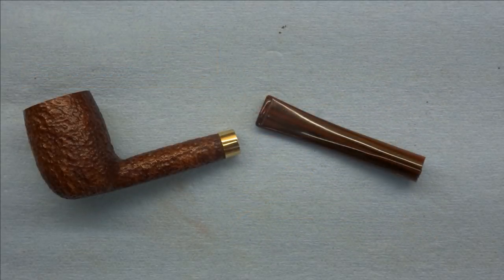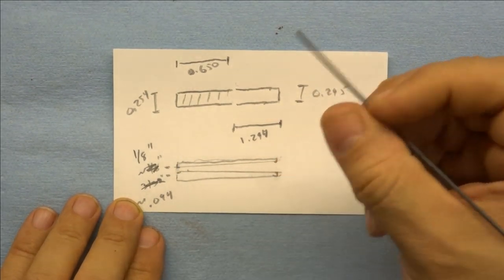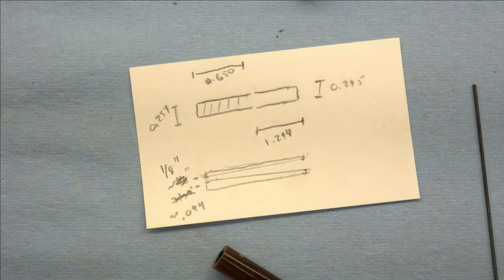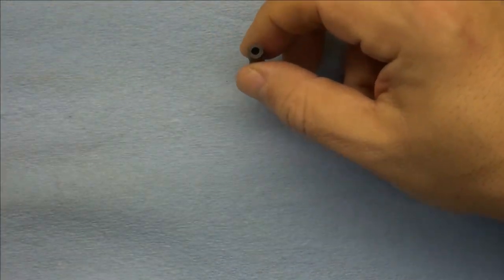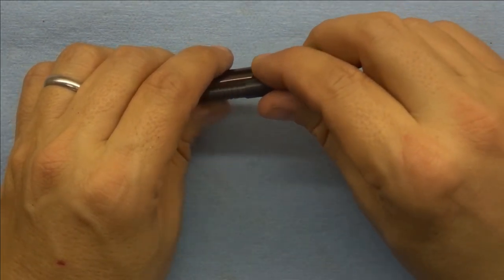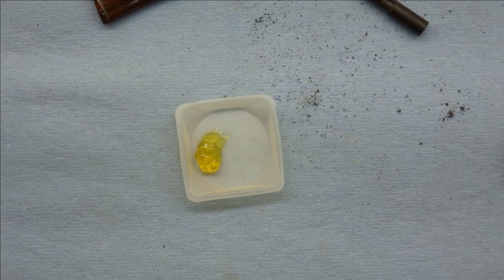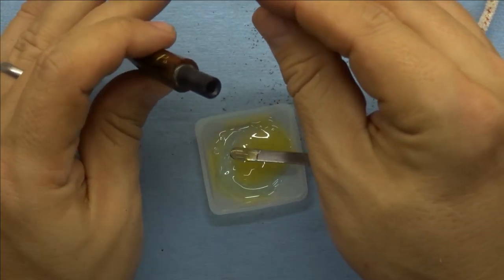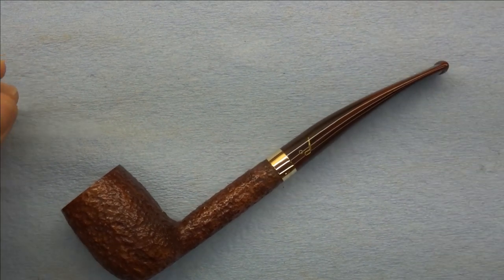Repairing a Savinelli Bing's Favorite Part 2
Mark in RI sent this Bing's Favorite with a broken tenon and cracked shank.  In the second and final episode, we machine a replacement tenon and epoxy it in place.